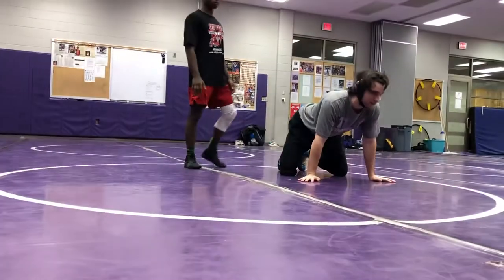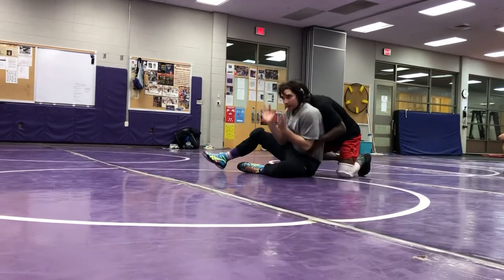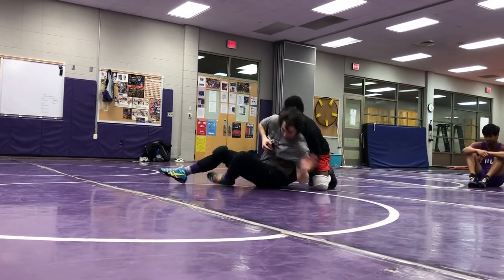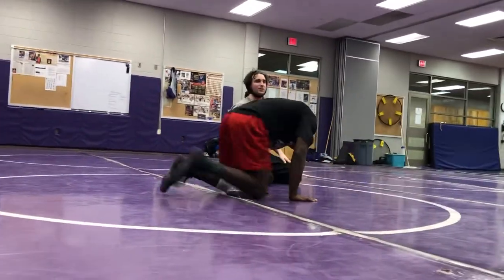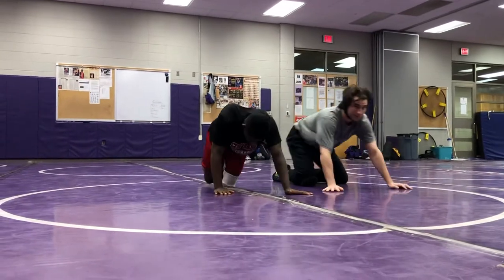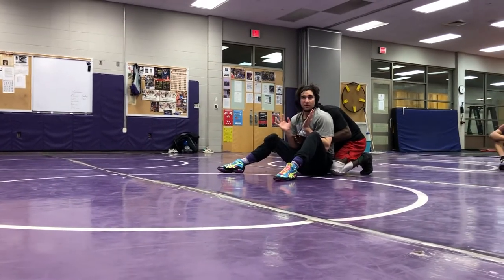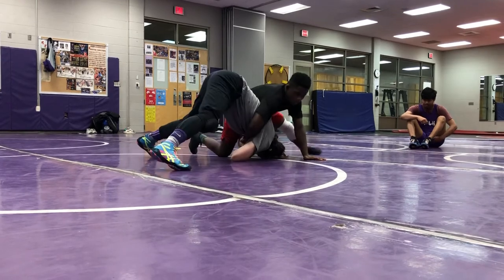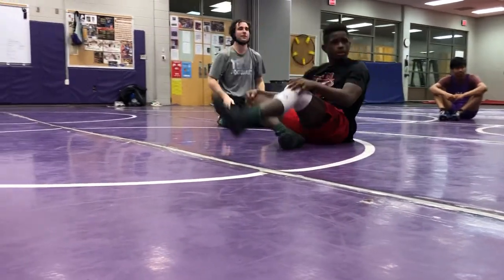Short sit to Peterson Roll